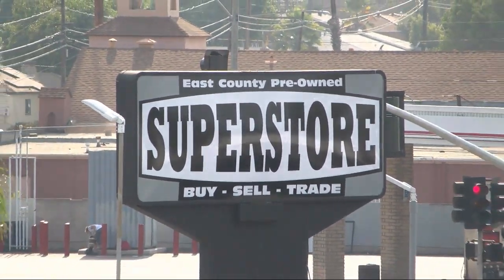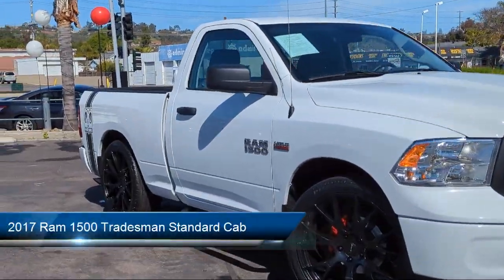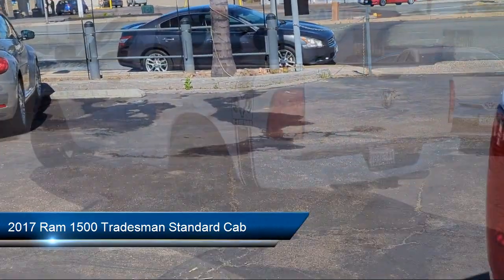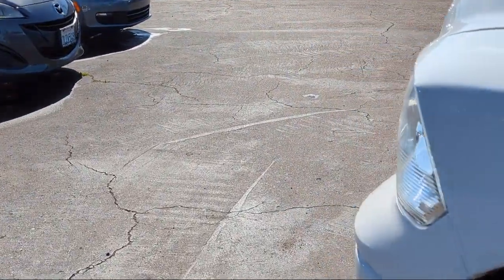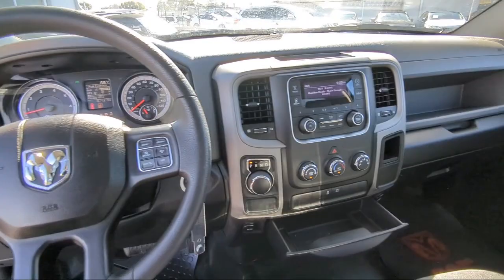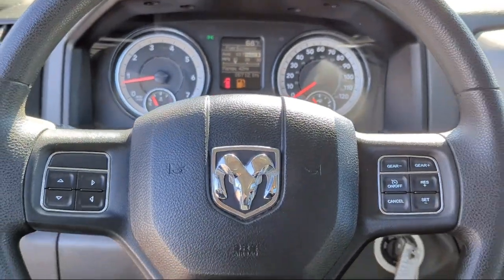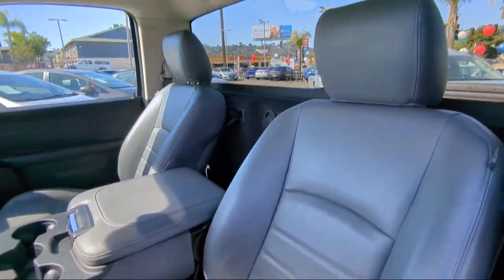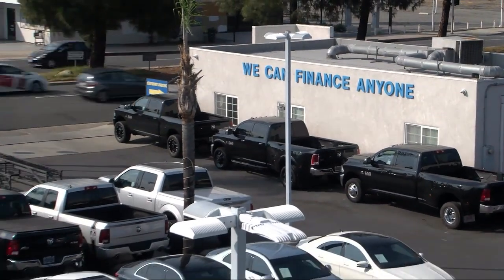2017 Ram 1500 Tradesman Standard Cab San Diego Carlsbad National City Chula Vista Alpine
2017 Ram 1500 Tradesman Standard Cab Stock Number: 230137 Vin:3C6JR6AT2HG790387.

327 El Cajon Blvd.